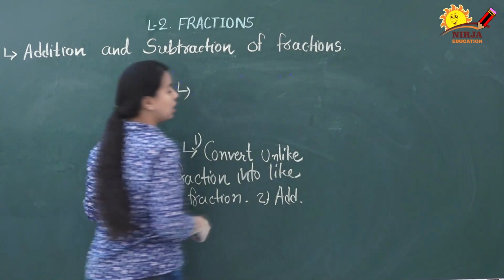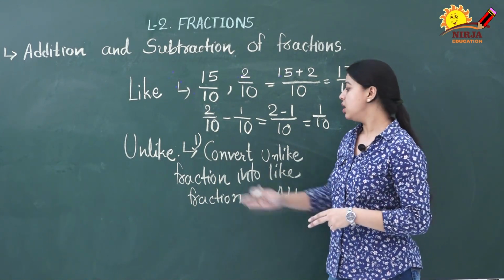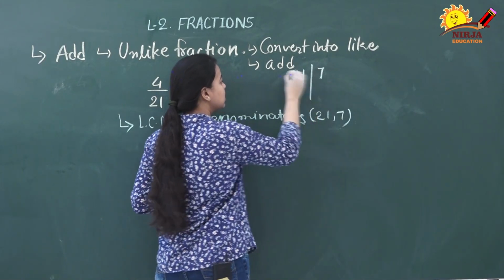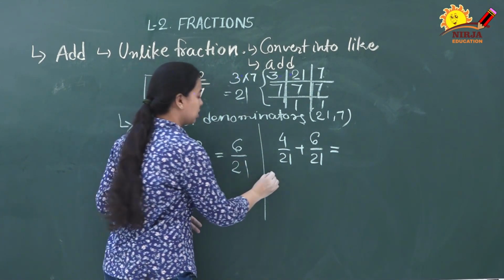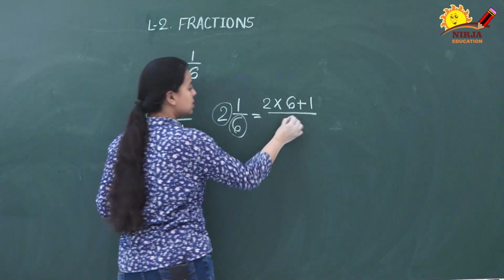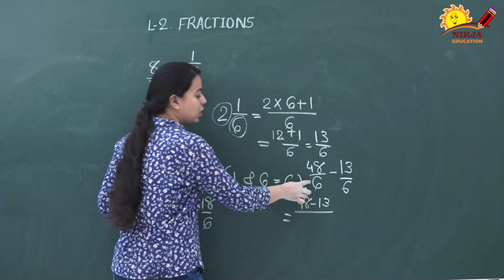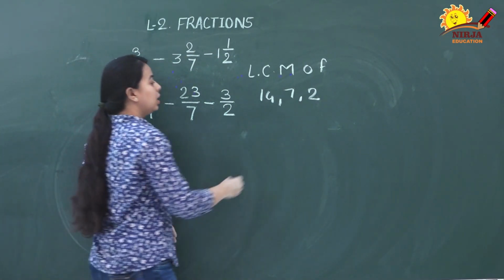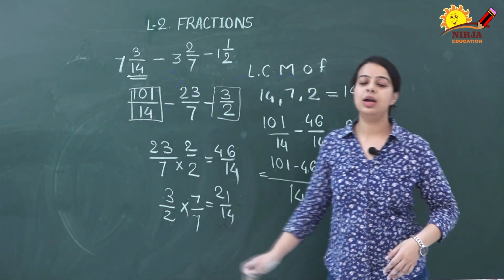Class 7 Maths Fractions | Part 2 | Types of Fractions | Class 7th Maths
Part 2

class 7 maths fractions - Cbse maths chapter 2 class 7 · class 7 chapter 2 maths · fractions class 7 · decimals class 7 · decimals and fractions · iwiz

Class 7 English books with a detailed solution for Class 7 Maths Chapter 2 Class 7 ICSE Class 7 Maths Fractions FREE Revision Notes
NCERT Class 7 Maths Fractions and Decimals
Download CBSE Class 7 Maths Fractions and Decimals worksheets for free in PDF format from UrbanPro
NCERT Solutions Class 7 Maths Fractions and Decimals PDF

CBSE Ncert Notes for Class 7 Maths Fractions and Decimals